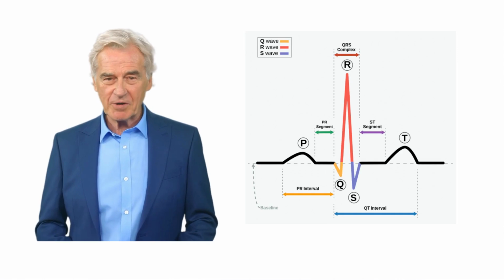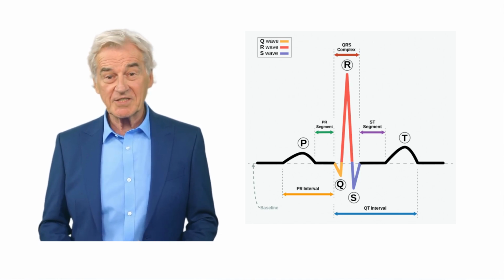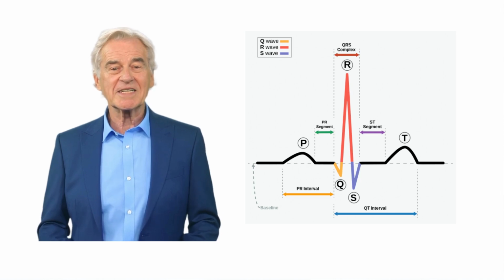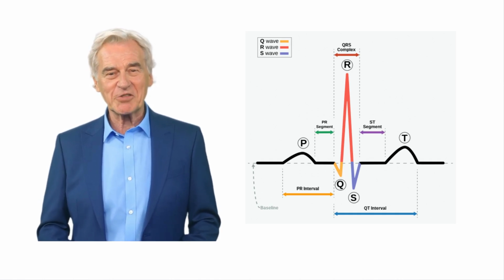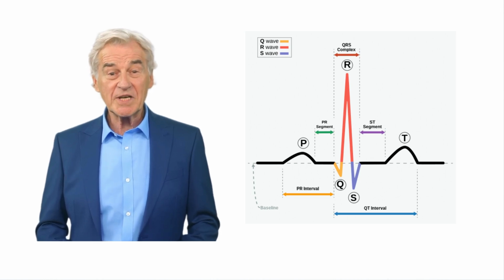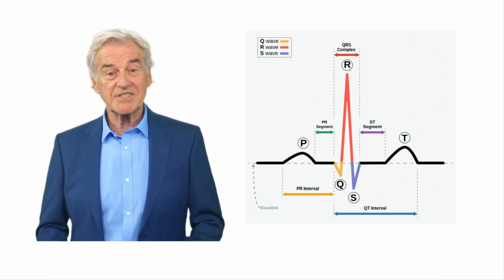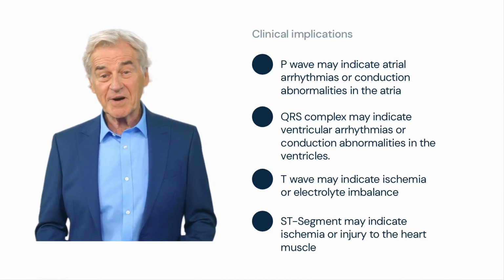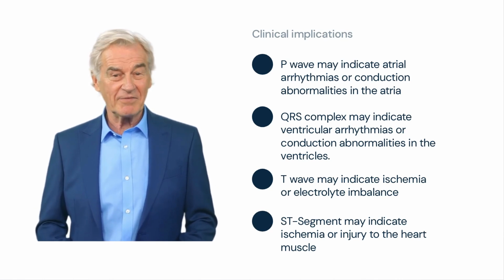ECG Intervals and Waveforms